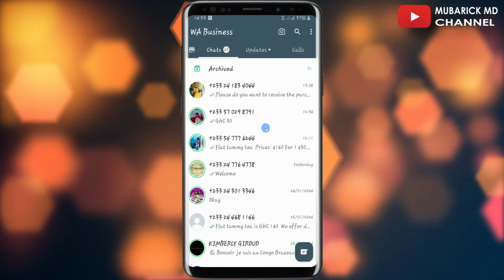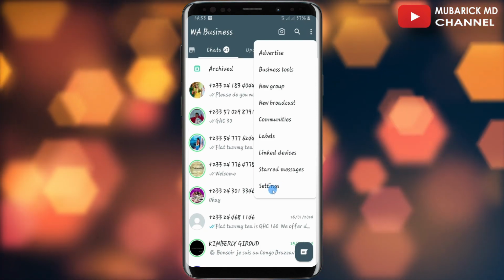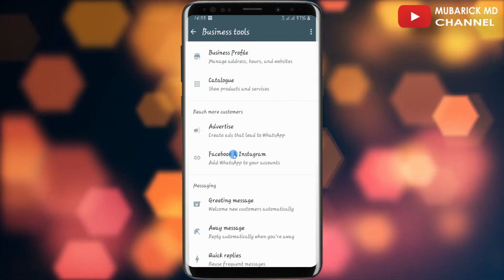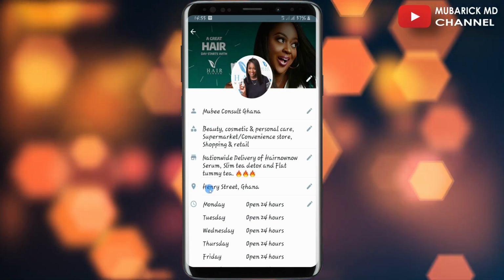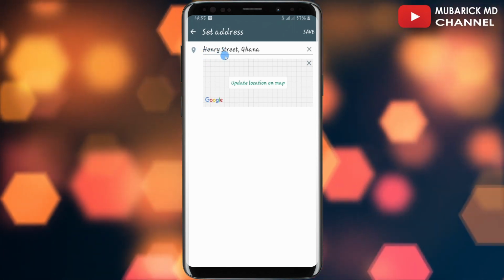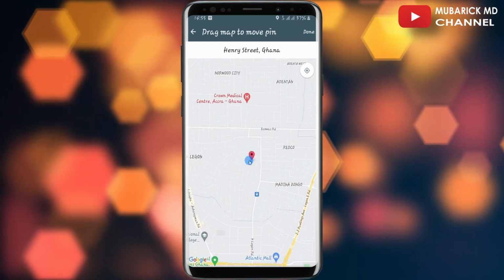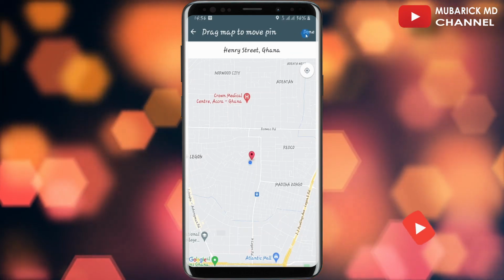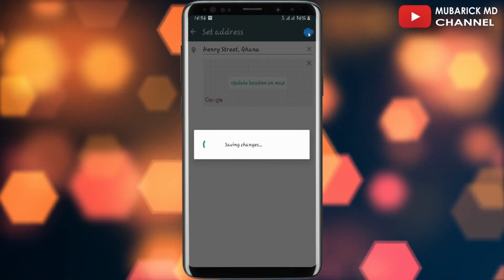How to Add Location on Your WhatsApp Business in 2025 - Full Guide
Learn How to Add Location on Your WhatsApp Business with this simple and easy steps.